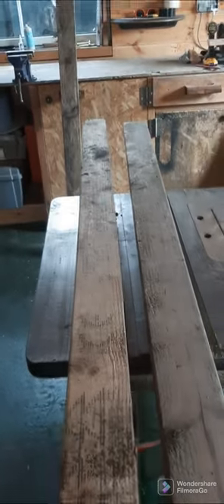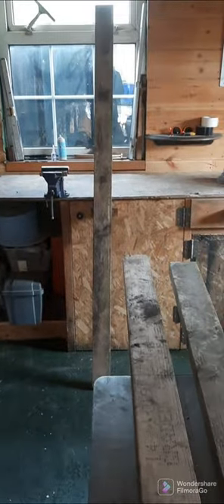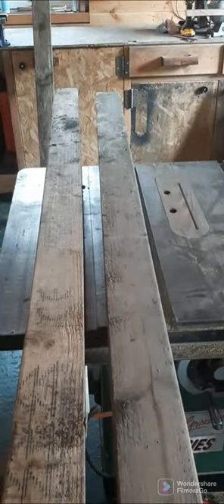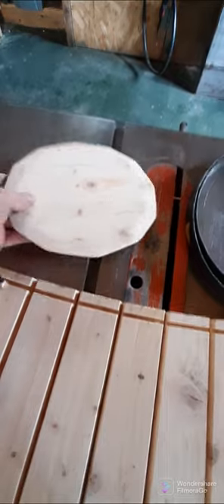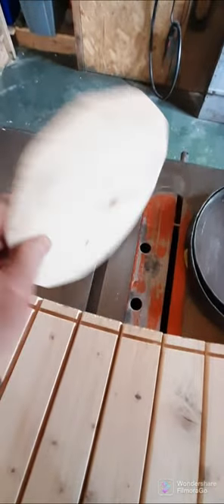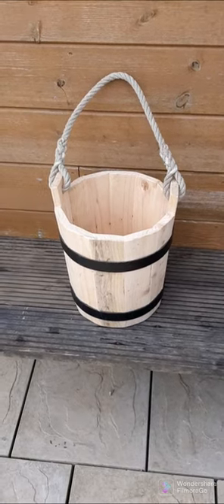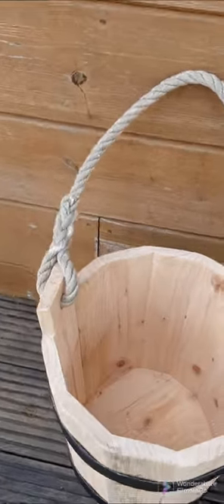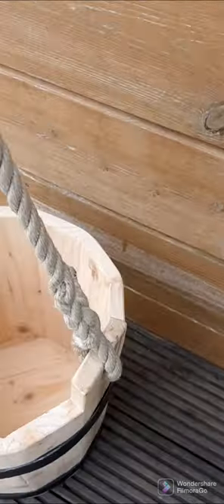wooden yard bucket